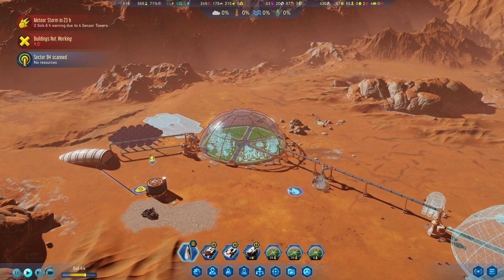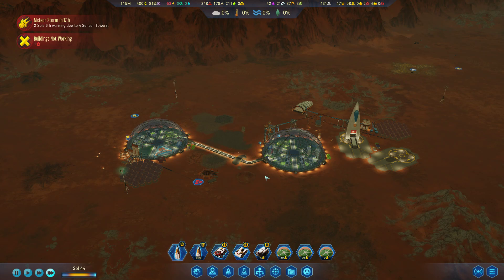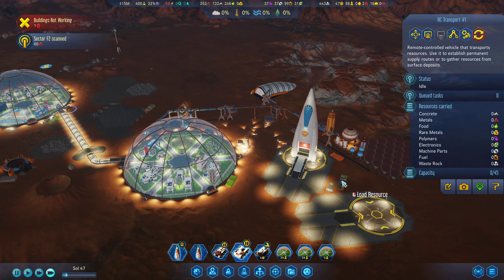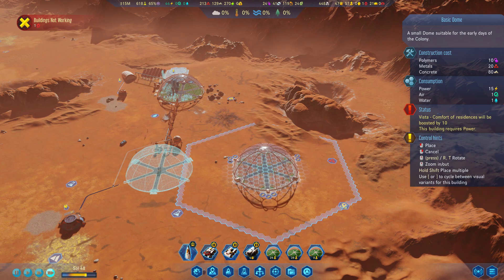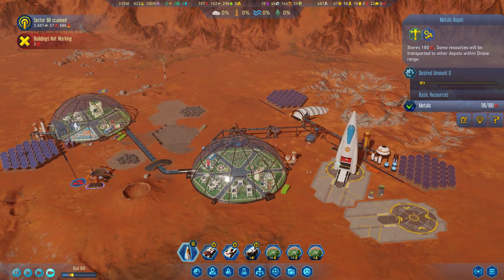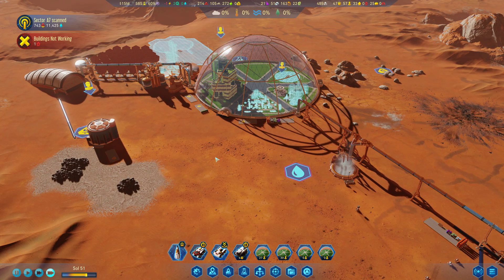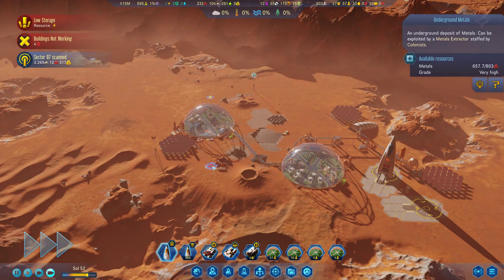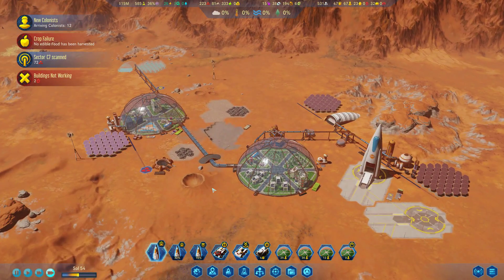STRETCHED THIN - Surviving Mars: SpaceY Challenge [5]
As our first wave of colonists moves into the eastern valley dome complex, our resources are stretched precariously thin. We may have to slow down our plans for expansion since we lack any way (other than manual transport drone trips) to deal with having two areas in constant need of very limited supplies.

...or maybe the answer lies in aggressive expansion to new lands of rich technological wonder? My, that would certainly be a way to gamble what precious resources we DID have...